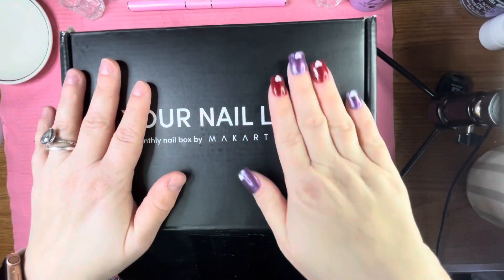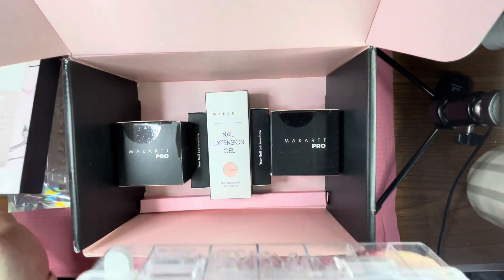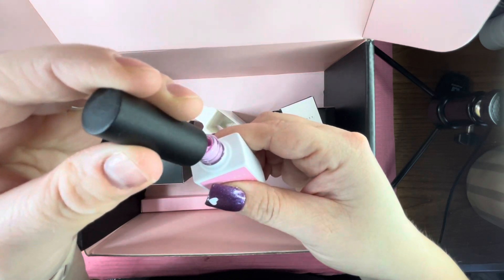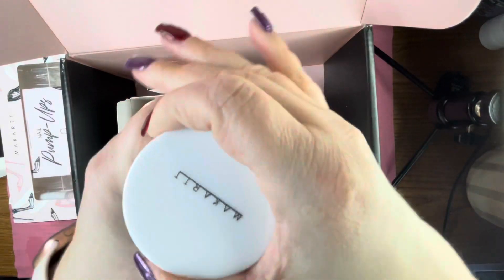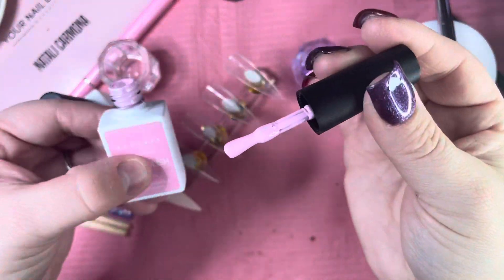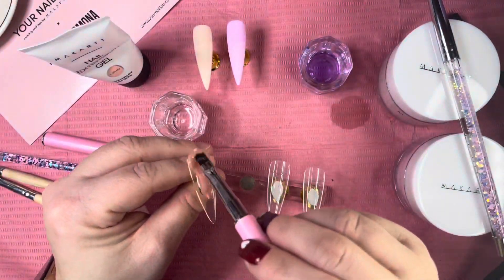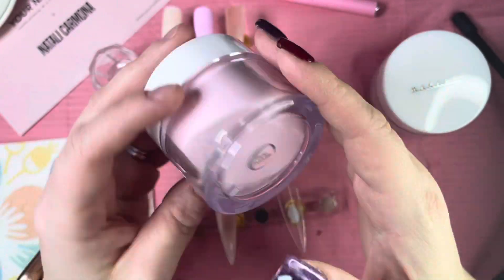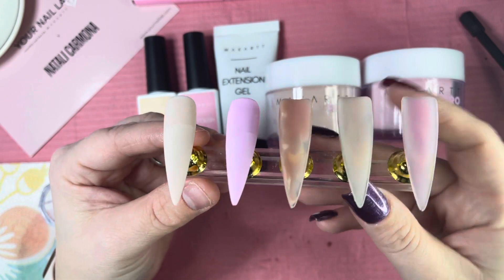Unboxing of January Your Nail Lab x Natali Carmona/ Review/ Swatches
Today I’m unboxing and reviewing the January Your Nail Lab box! This month was a collab with Natali Carmona (getnailed32)

I loved everything in this box! I’m very excited to start working with acrylic!

This Luxe Box is only $35 a month! It is totally worth it! Go check out Your Nail Lab

for more awesome nail products!!

Thank you sooo much for all your support!!

Follow me over on Instagram @ express.with.jess for more nail content and everyday life updates!

This video was filmed on my iPhone 12 Pro Max and edited using the IMovie app.